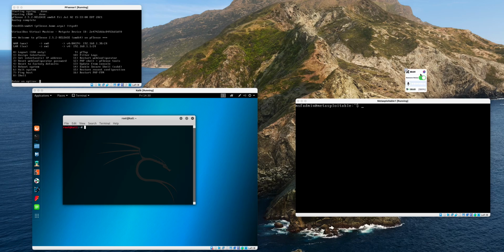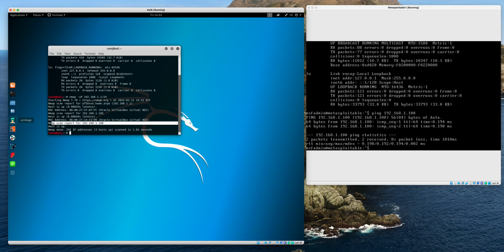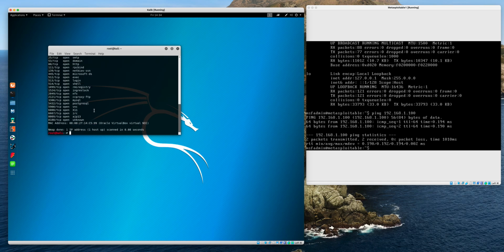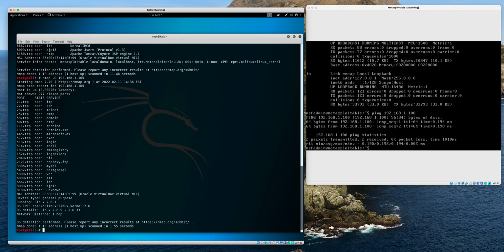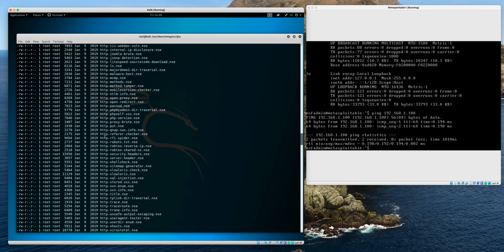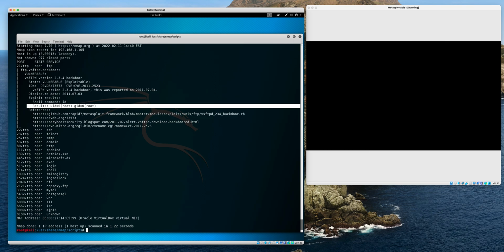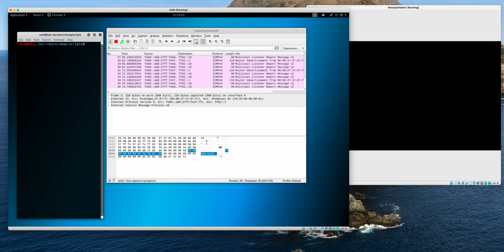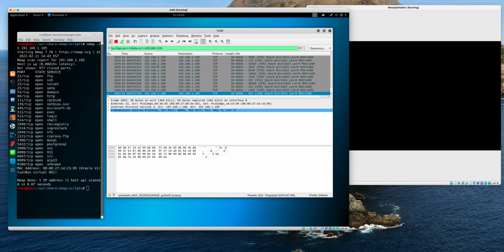Using Nmap to scan for a vulnerable machine and then pivot to Wireshark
In this video we will be using Nmap to scan for a vulnerable machine and then pivot to Wireshark for further investigation.

Environment:
Kali Linux, PfSense,